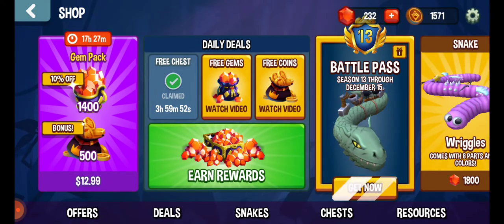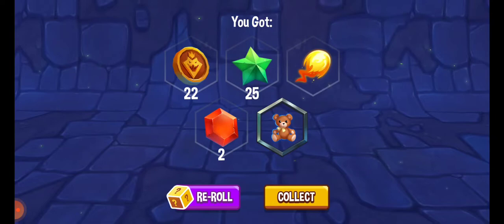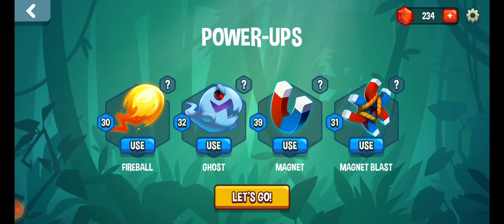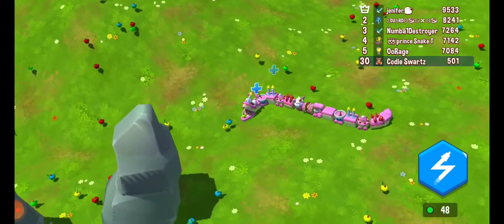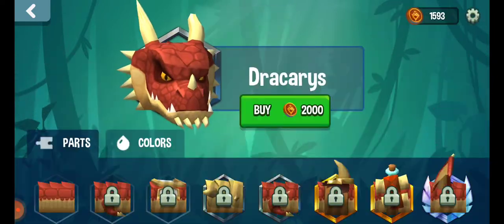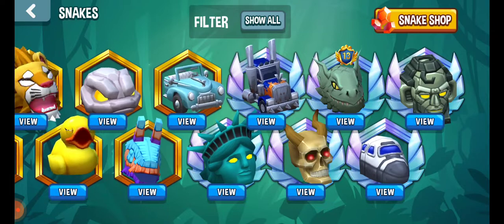Snake Rival battle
SnakeRivalBattle gameplay it's been a while since I played this game but I see that it's getting so many views I just had to get back to it I hope you guys like this subscribe for more content thank you